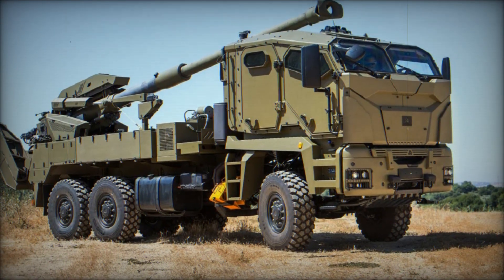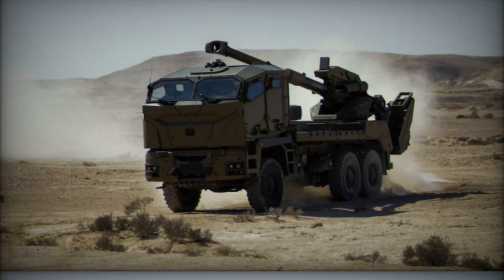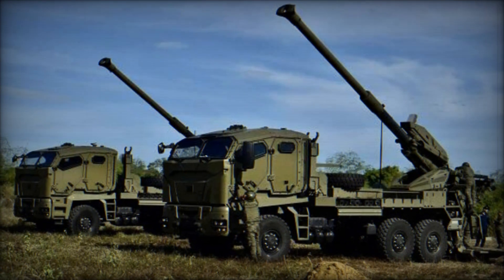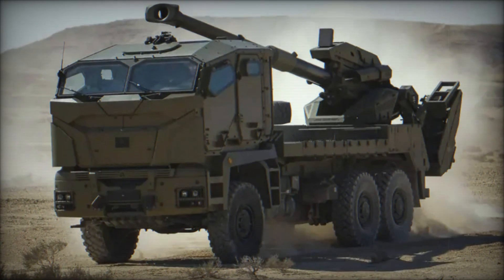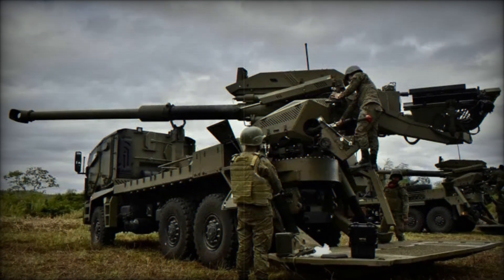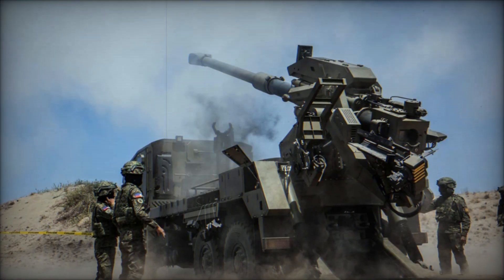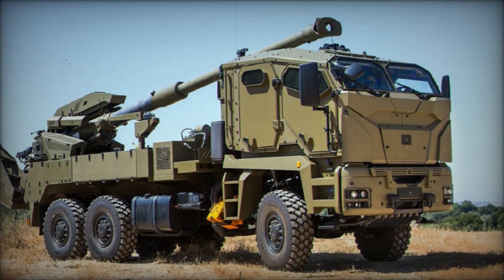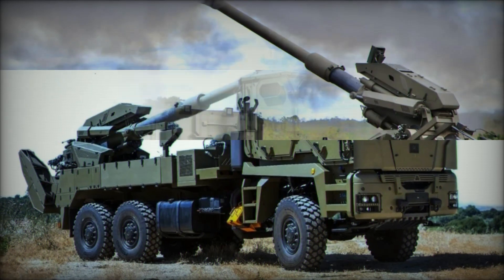The ATMOS 2000 Mobility, Accuracy, and Power on the Battlefield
The ATMOS 2000 is a cutting-edge self-propelled howitzer designed for high mobility and devastating firepower. Developed by the Israeli company Elbit Systems, this 155mm artillery system is mounted on a wheeled chassis, allowing it to reach speeds of up to 80 km/h and operate across a variety of terrains. With a range of up to 41 km, the ATMOS 2000 delivers precision fire and can hit both stationary and moving targets. Featuring advanced semi-automatic loading and a well-protected crew cabin, this modern artillery system ensures effectiveness in combat. Learn about the features, specifications, and uses of the ATMOS 2000 in military operations worldwide, as well as its role in modern warfare and defense strategies.